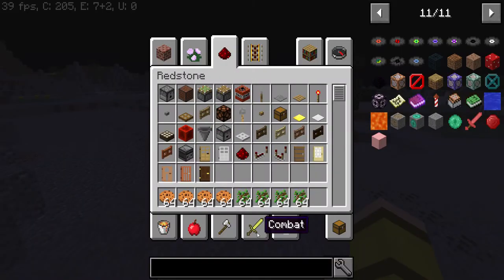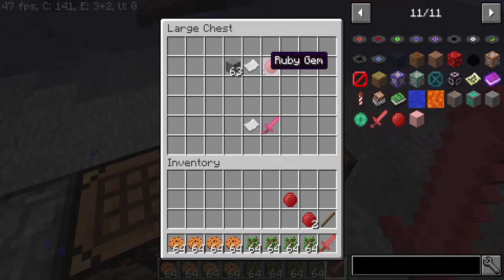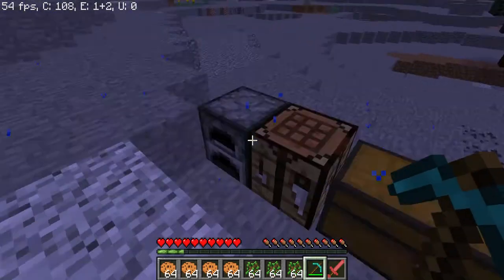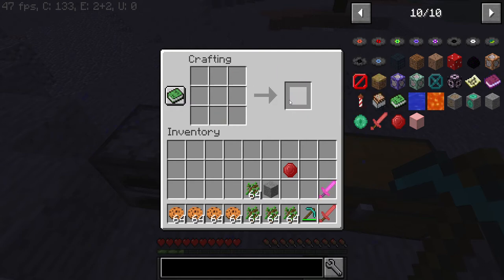THIS MOD WILL CHANGE YOUR'E LIFE!!!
Yeah this is my first mod I miss my steampunk outfit tho buuuut Ill get it back soon enough. But You only saw my goggles Last TIme But I have a full on outfit for it!. I really like steam punks. Whatever We are getting off topic here I made my mode with M creator go here to make a mod yourself yeah Its really cool I am still getting used to it though also No Coding Needed Unless You Choose To Of Course. Its a Really cool program and Maybe Ill make a popular mod for Minecraft with this *sponsor me Please. Byyyyyyyeeee also stay sweet and keep on pokeballing!!